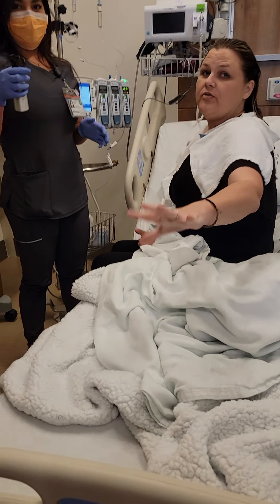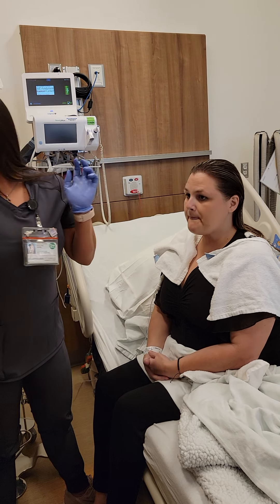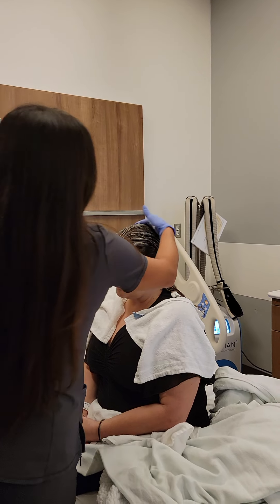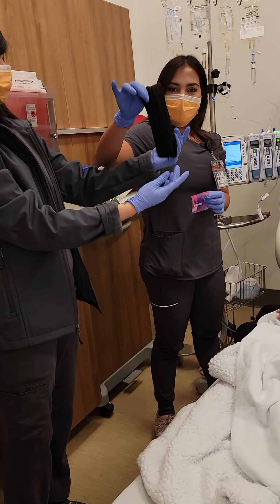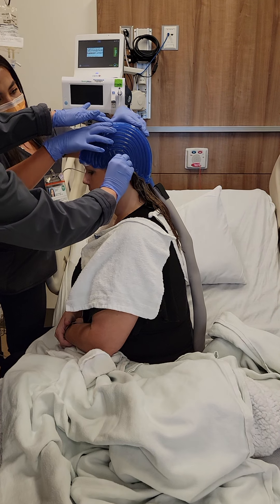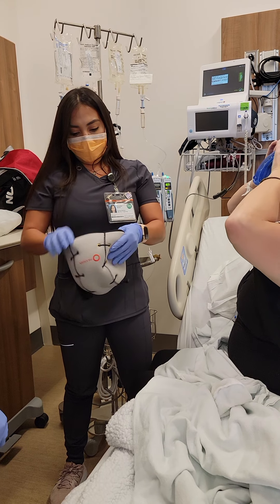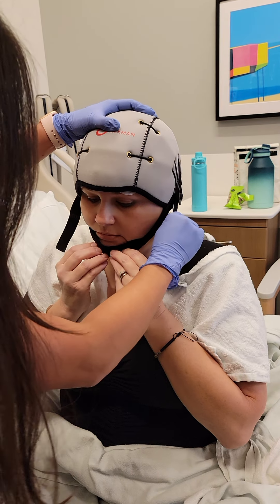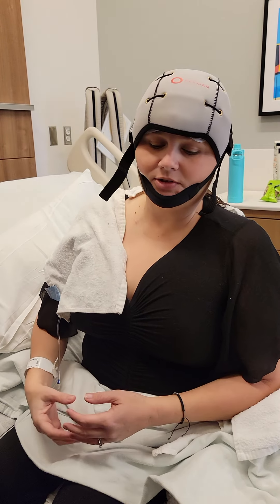Paxman scalp cooling cold cap placement tutorial with Alexis, MD Anderson Leaguecity.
Alexis at MD Anderson in Leaguecity Texas has been wonderful with placing my Paxman cold cap. I wanted to share a video to show others.